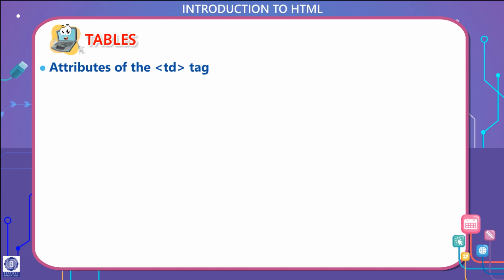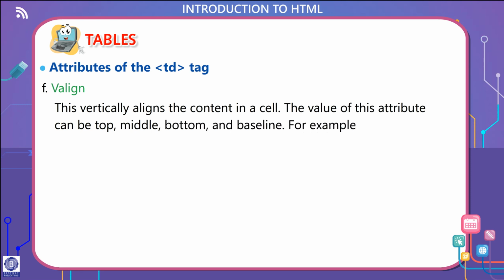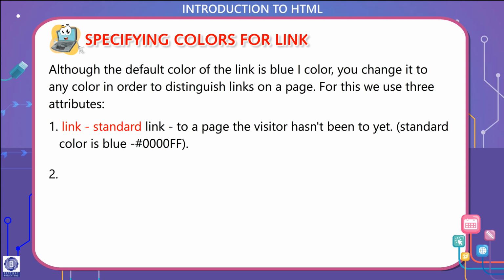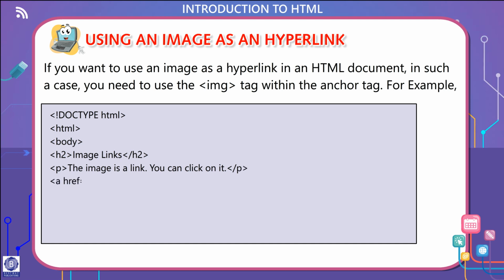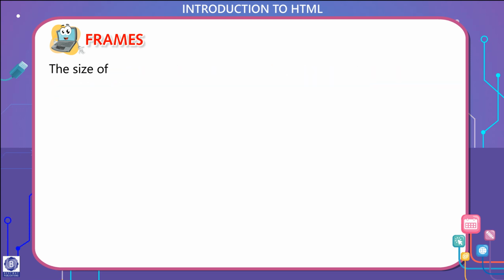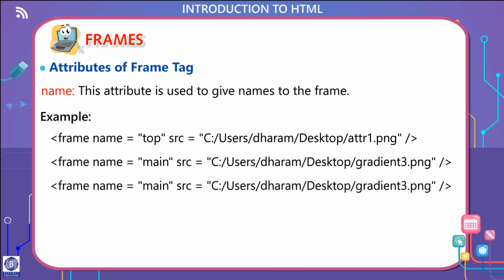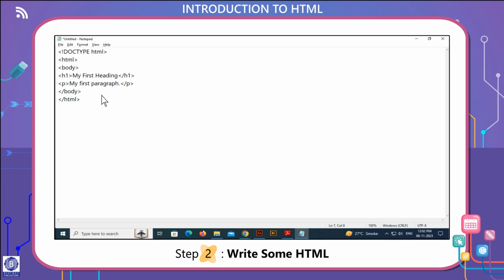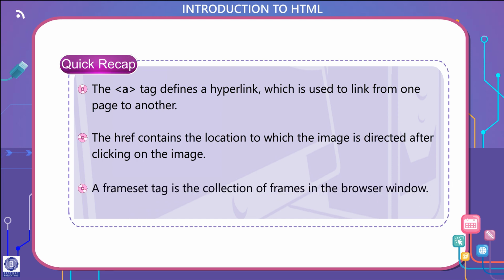E-CODE (Computer) || class 6 || chapter 6.1 || INTRODUCTION TO HTML